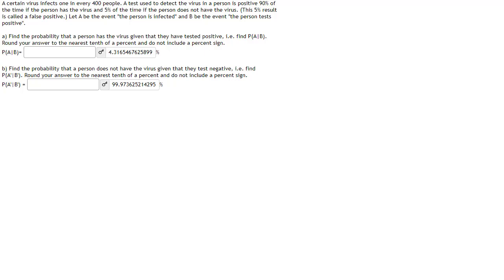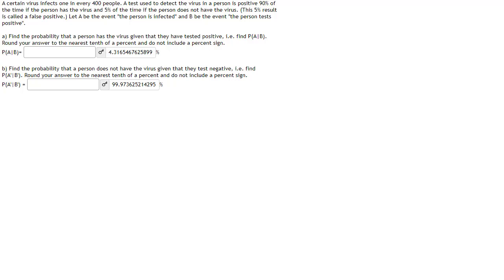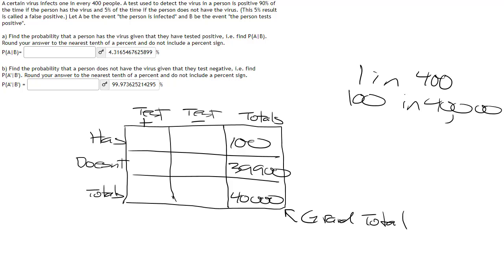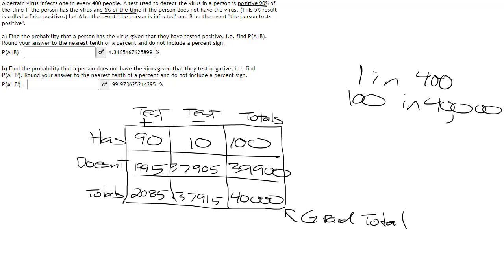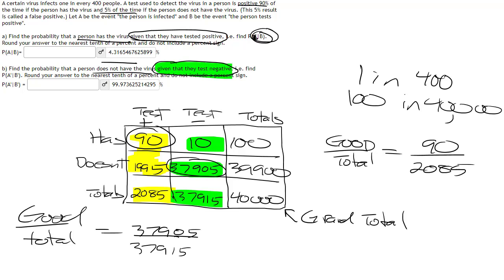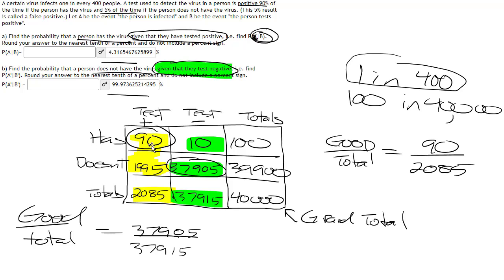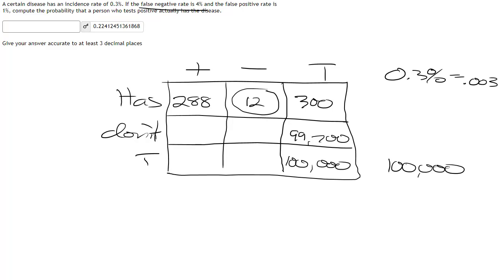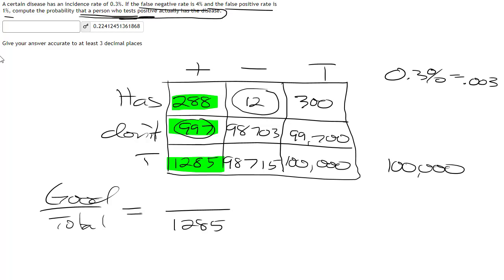Conditional Probability with Test Accuracy Rates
Using a table and made-up sample size to figure out conditional probability given infection rates and test accuracy rates